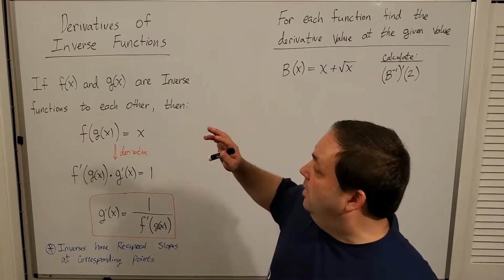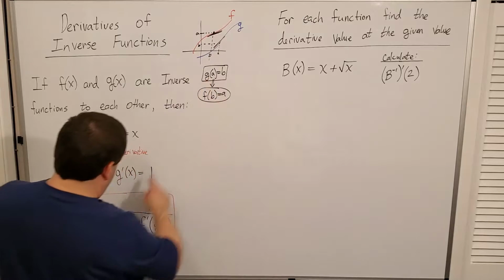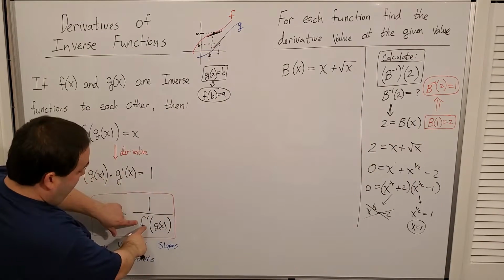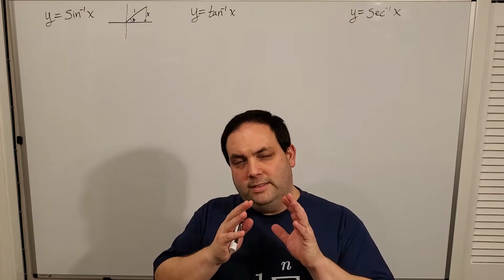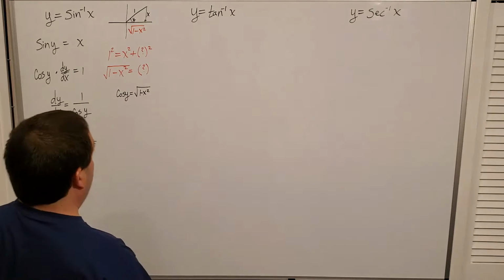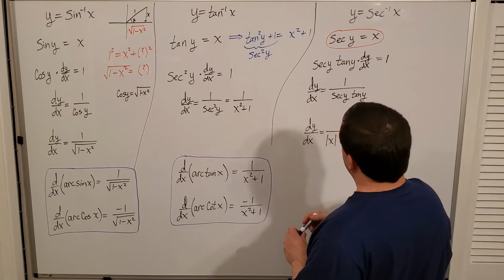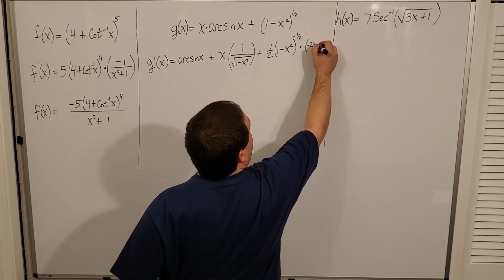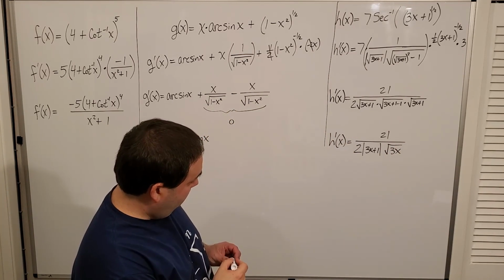Calculus I -- Derivatives of Inverse Functions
Finding derivatives of inverse functions.
Derivative rules for inverse trig functions.